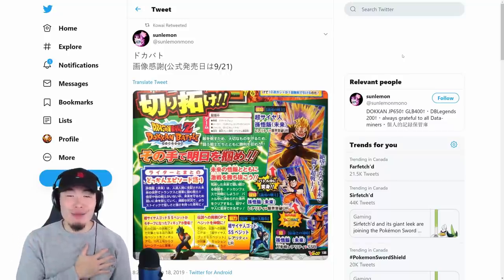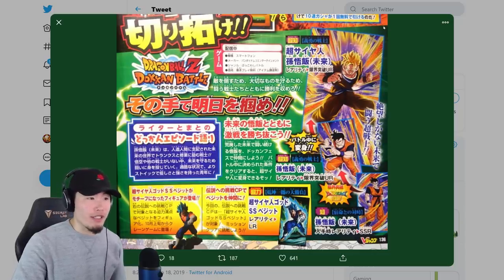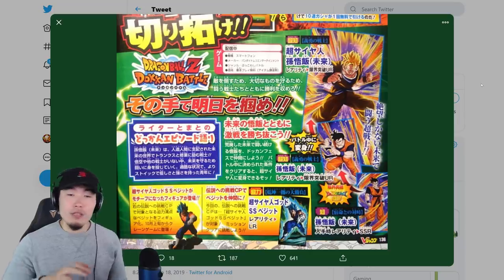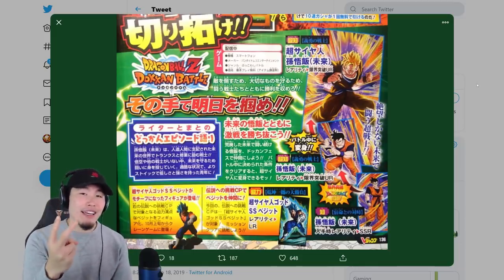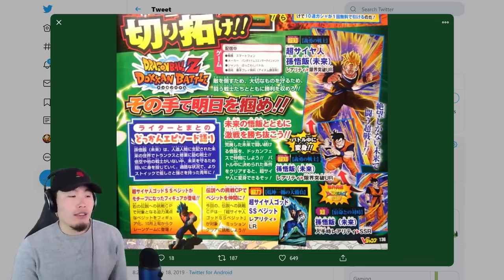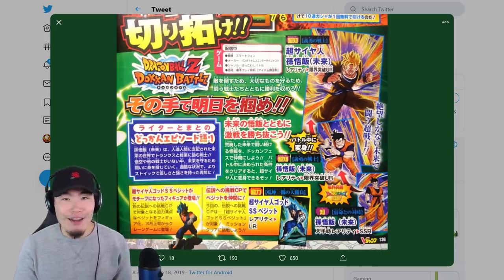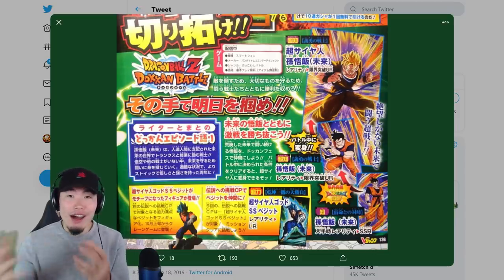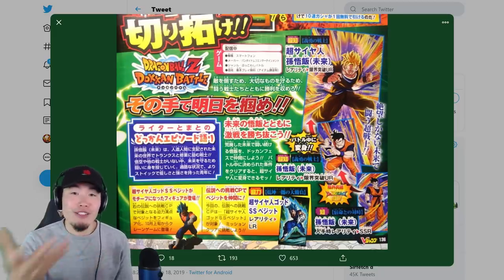LR VEGITO BLUE CAMPAIGN & NEW DOKKANFEST FUTURE GOHAN INCOMING! (JP) | DBZ Dokkan Battle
Here's all the info from this month's Dokkan V-Jump scan!